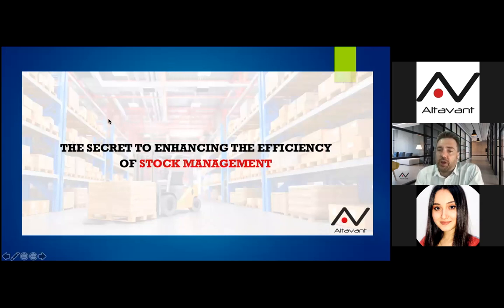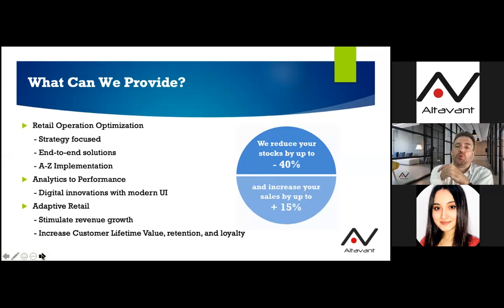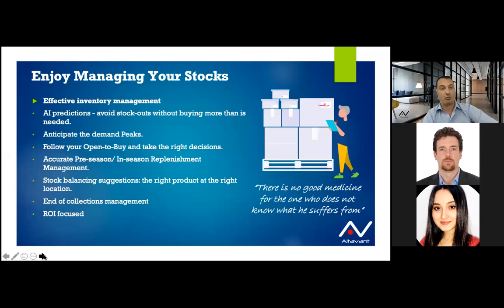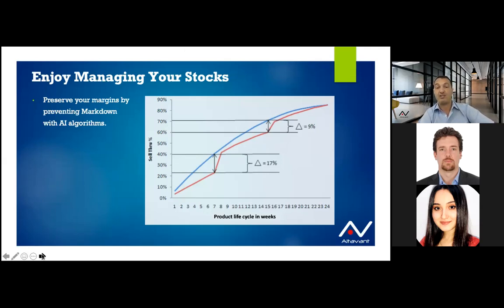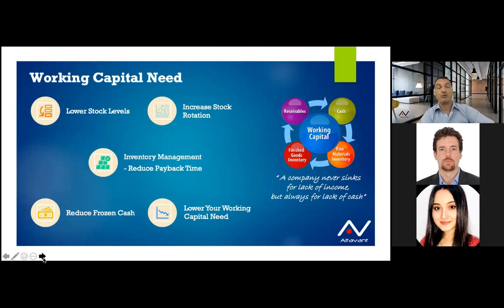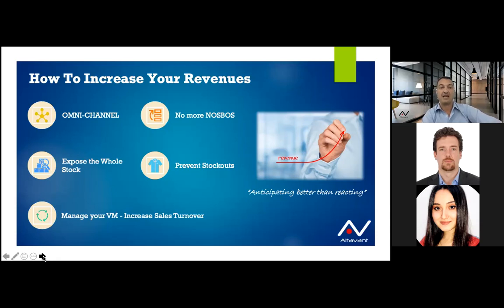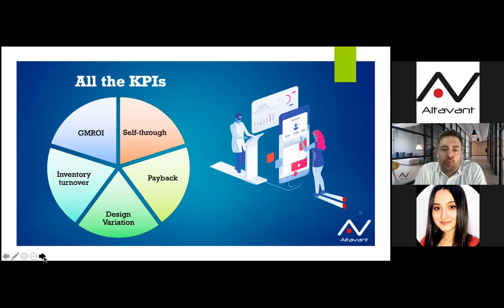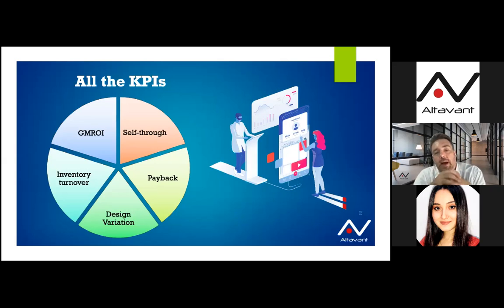WEBINAR "The Secret to Enhancing The Efficiency Of Stock Management"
"Increased Frozen Cash & Working Capital Need Are The Main Issues In retail Operations."
Would you like to manage your stock more effectively in times of crisis?
Spend less time and resources, and be more productive?
Join our webinar hosted by experts with more than 20 years experience in retail.
Artificial intelligence has become the key aspect of all businesses for the last decade and keeps evolving day after day.
At Altavant, we have various effective solutions for you to increase your stock rotation, reduce your overstock that causes excessive expenses and manage your seasonal stock shortages, that can lead to missed opportunities, lost sales and loss of revenue, and potential damage to your brand. We have a solution for you that will help you to forecast and predict your next actions automatically and get the best suggestions on ideal stock level per product/location.